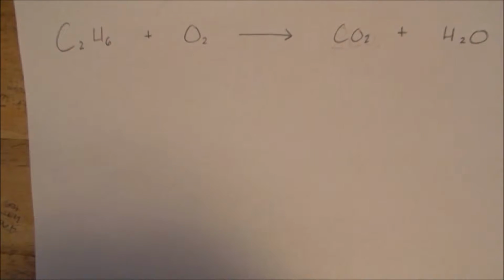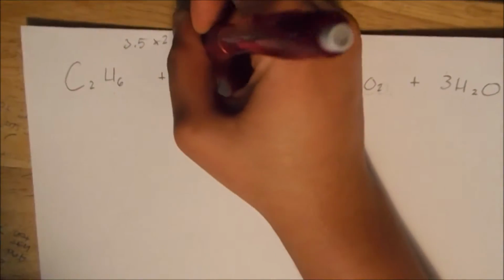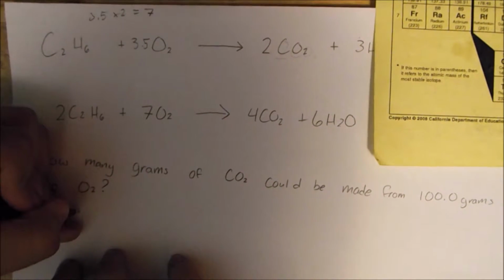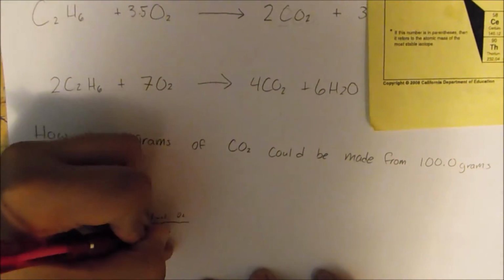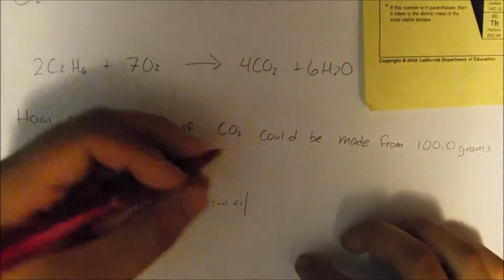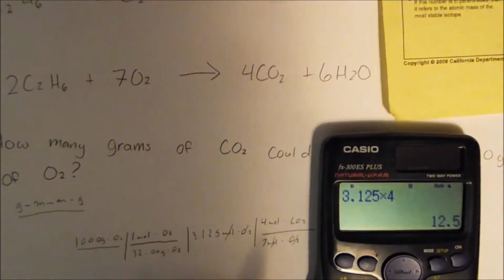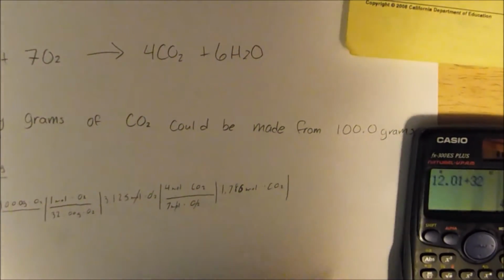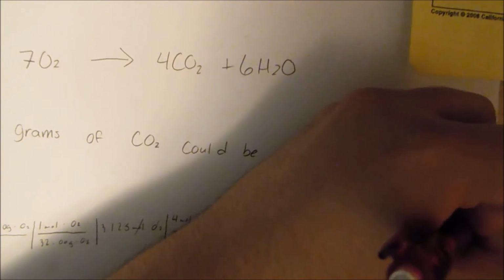Chemistry Project! For 10th grade honors chem.